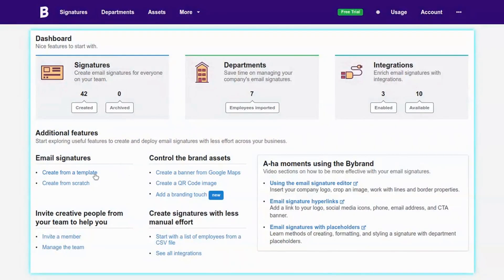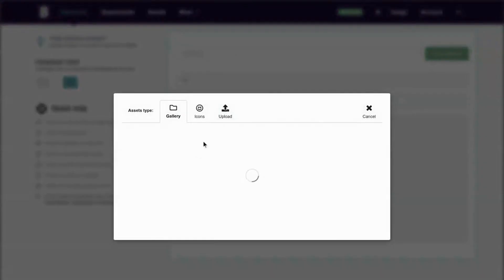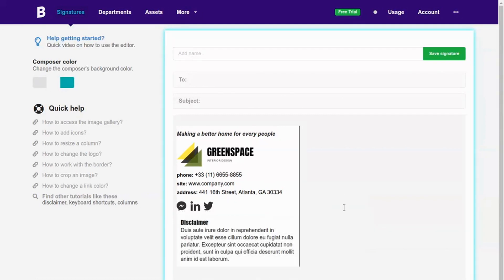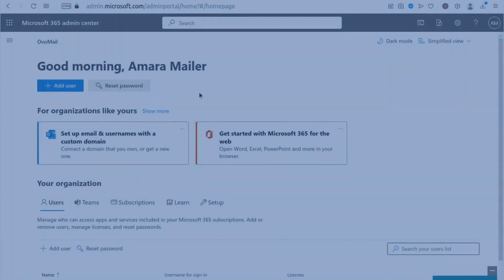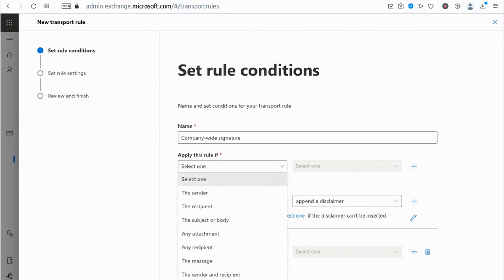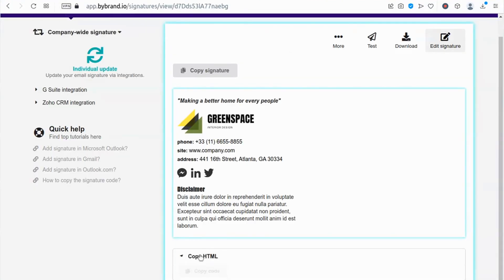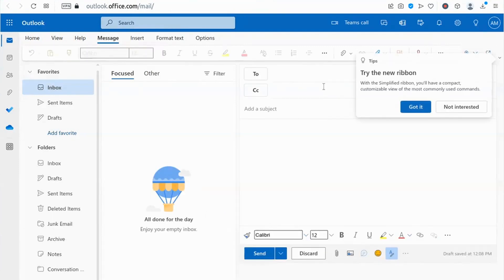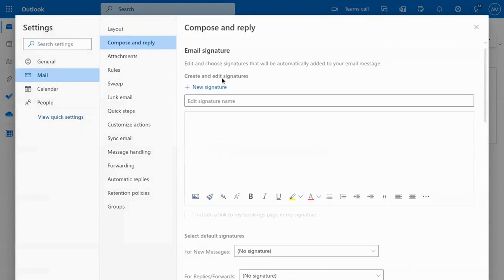Setting up the perfect company email signature in Microsoft 365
In this video, we'll show you how to create and add a company-wide email signature to microsoft365 - We'll walk you through the steps of setting up the signature, including adding the logo and contact information. We'll also cover the basics of HTML and formatting so you can create a professional-looking signature. Finally, we'll show you how to easily add the signature to each of your employees' emails via